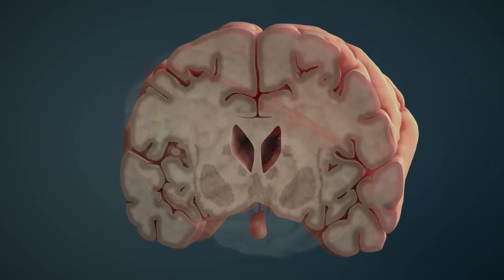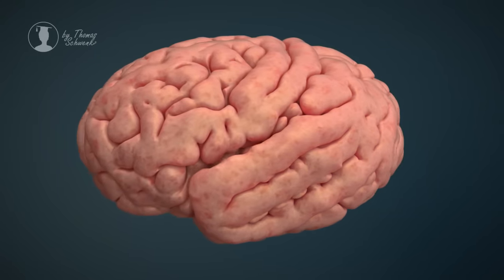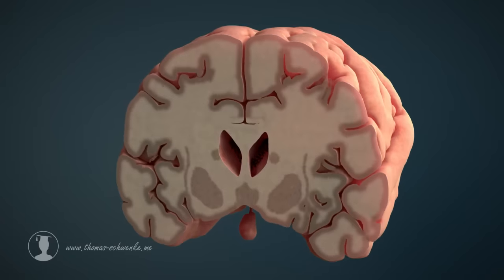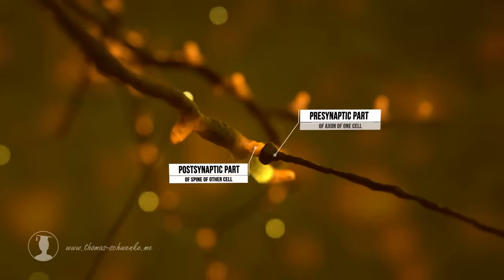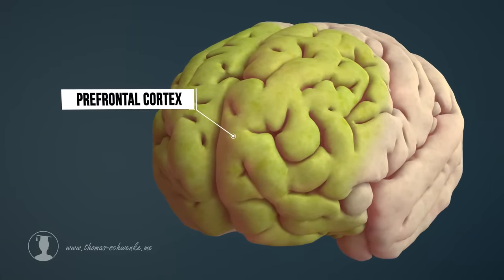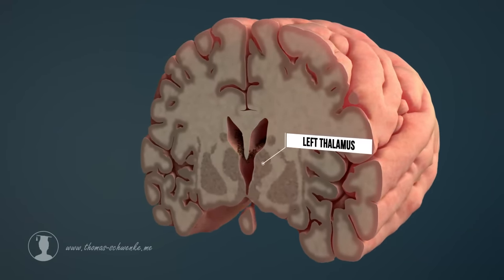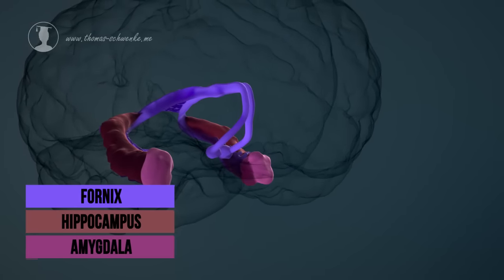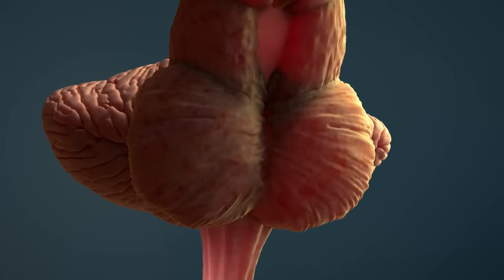Human Nervous System (Part 2) - How the Brain Works! (Animation)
This animation describes the human brain with breathtaking images.

00:00 Opening
00:08 Brain development in the womb
00:30 General structure of the brain
01:44 Skull and meninges of the brain
02:26 Subarachnoid space
02:52 Ventricles
03:26 Gray and white matter
03:36 Nerve cells of the brain
04:33 Different types of nerve cells
05:00 Cerebral cortex and neocortex
05:20 Alzheimer's disease
05:47 Prefrontal cortex
06:04 Broca's area
06:13 Motor cortex and somatosensory cortex
07:01 Thalamus
07:53 Ccorpus callosum
08:24 Hypothalamus
08:44 Limbic system
09:17 Human cerebellum
10:00 Pituitary gland
10:15 Pineal gland